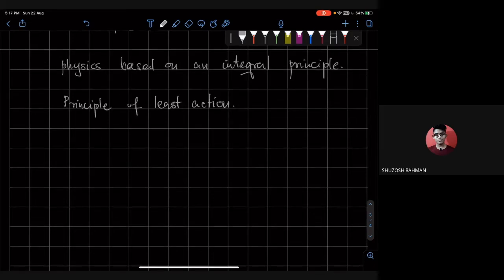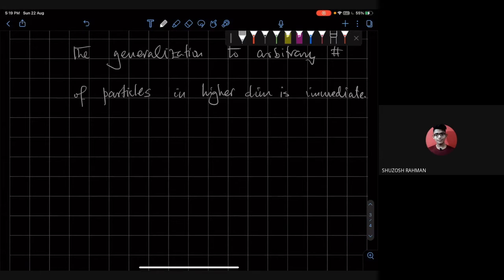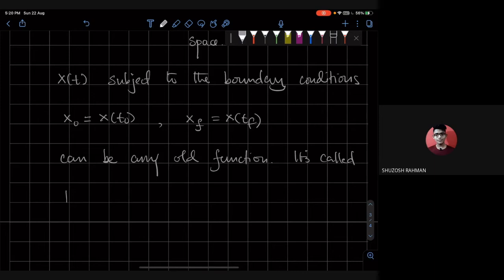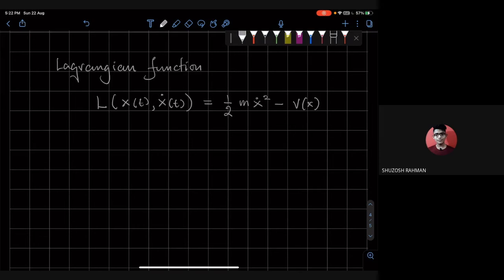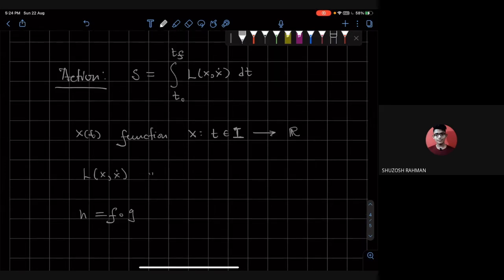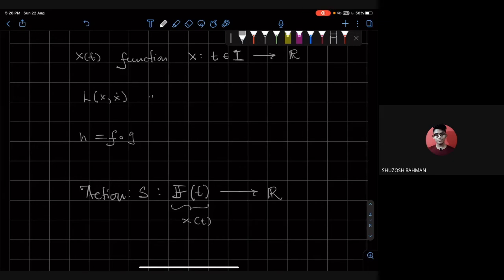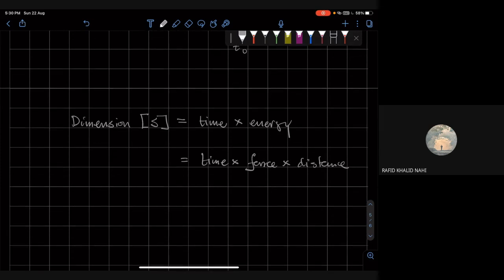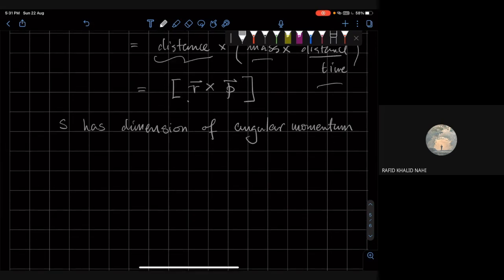QM III L17V2: Definitions Needed for the Principle of Least Action